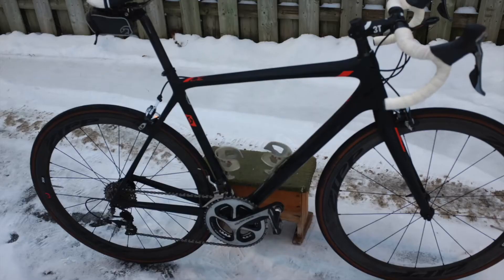Scott Addict SUPERLIGHT... and it is!!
Scott Addict SL expose